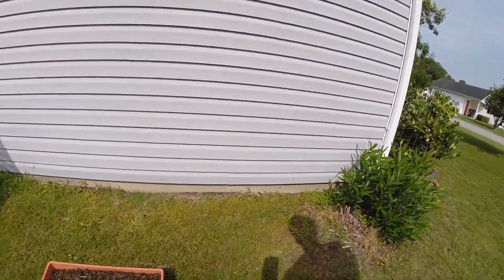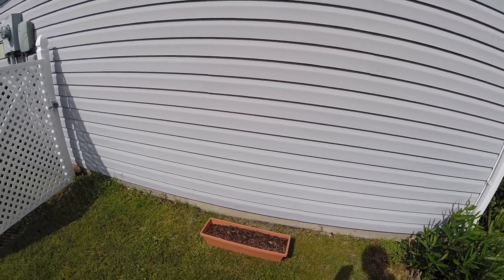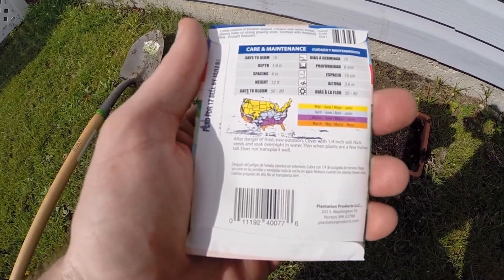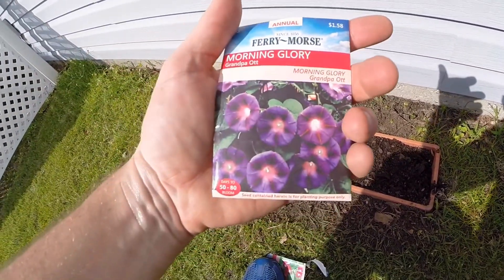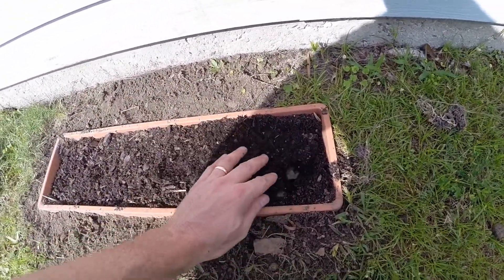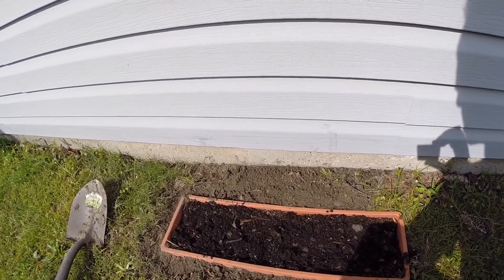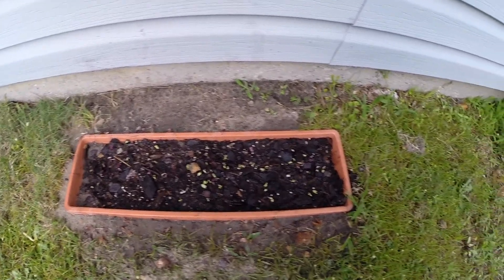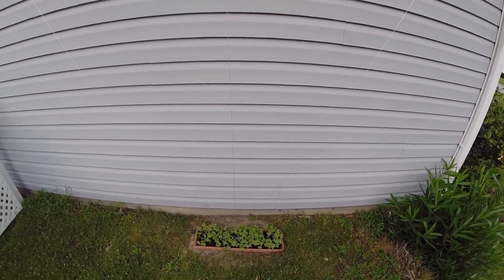Flowers For Shade Project Part 1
Trying out some flowers for shade on my garage wall. The plan is to plant some morning glory's and let them climb up some strings I attached to my gutters. If everything works out as I planned this should knock a few degrees off the temperature in my garage. Also the flowers will die off in the fall letting the sun warm things up through the winter months. I will keep you posted on the progress.